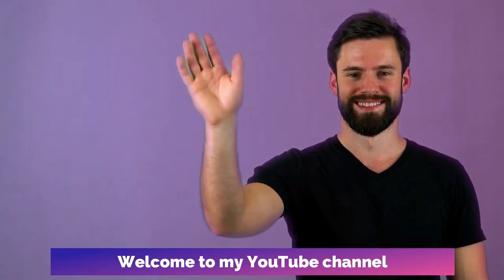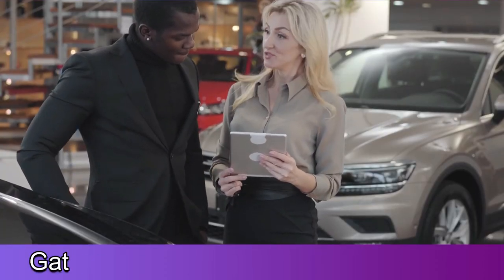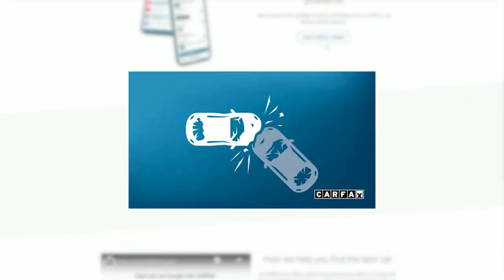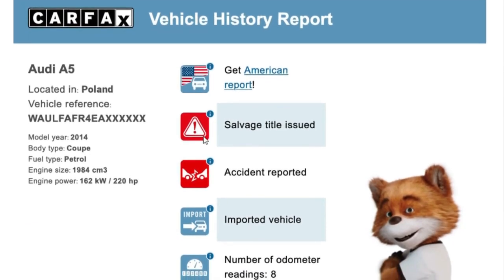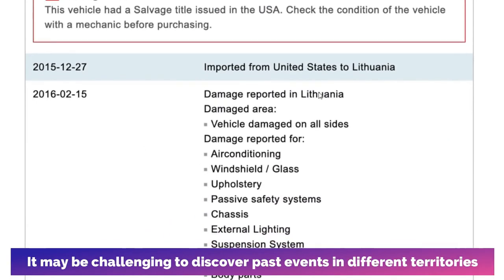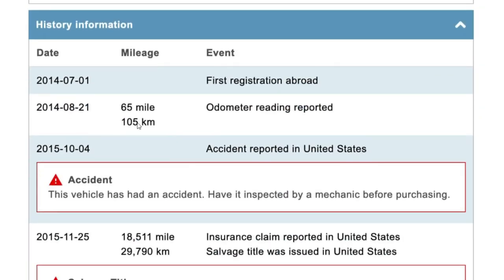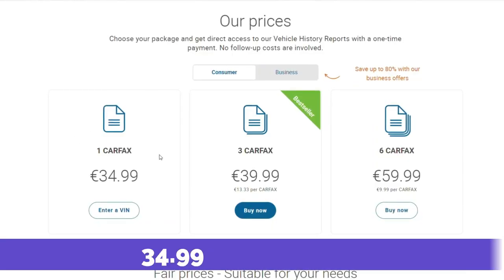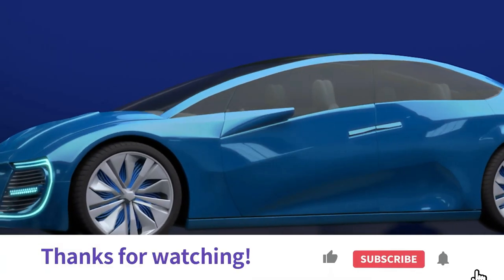CARFAX Review 2024 - How Good Is This Company?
In today’s video, we are going to talk about CARFAX.

CARFAX is a company that provides vehicle history reports to consumers and businesses. These reports contain detailed information about a vehicle's history, including its ownership, accident and repair history, and any previous maintenance records.

Keep watching and learn how good this company really is.

This means we do make money when you click on the links provided, but keep our opinion to be legit and truthful without bias. We do not host sponsored content on this channel, which means we are not paid to promote companies in a positive manner. All of our opinions on this channel are strictly our own!